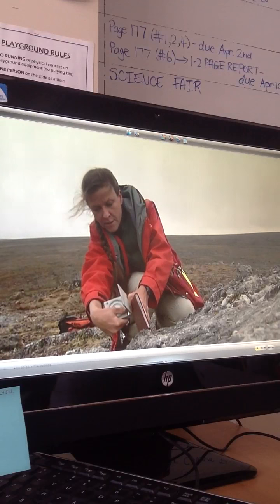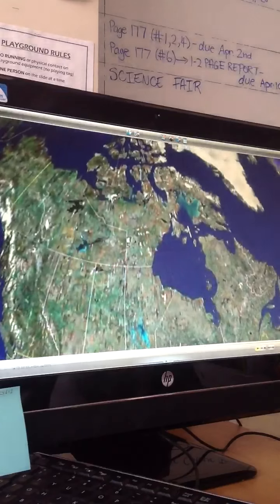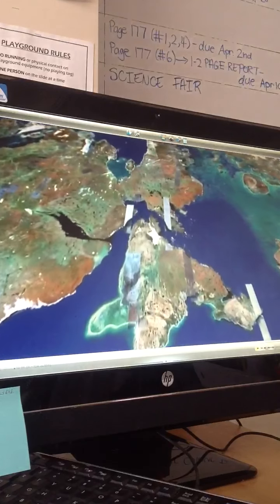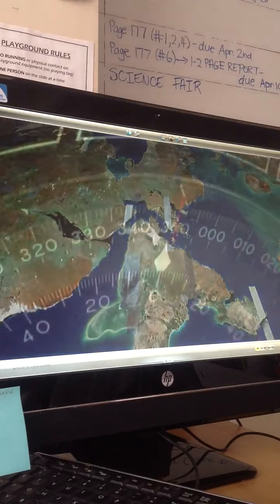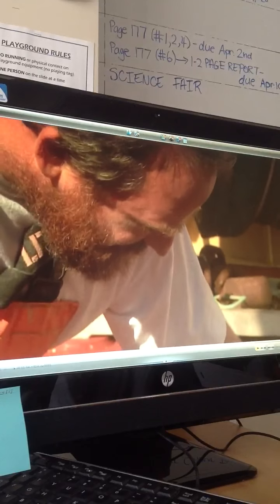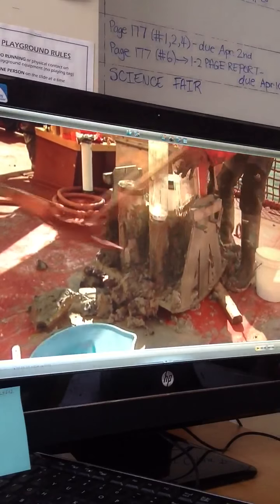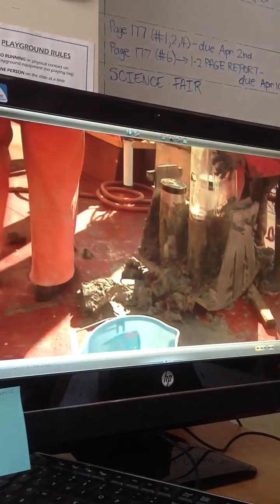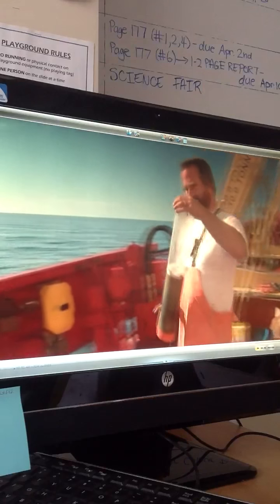Mud Cowboy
Random video of a guy that likes mud ...